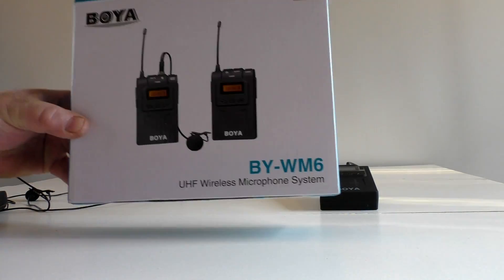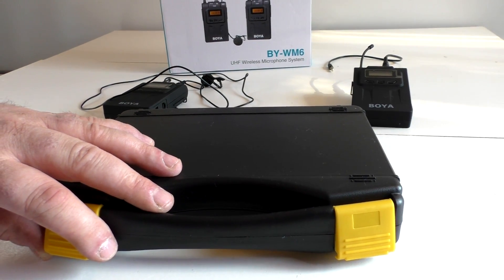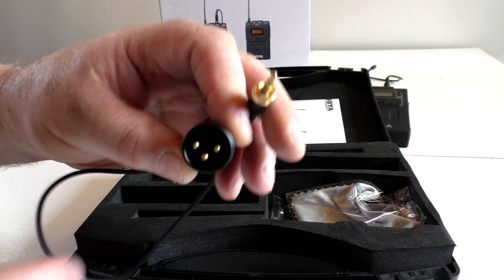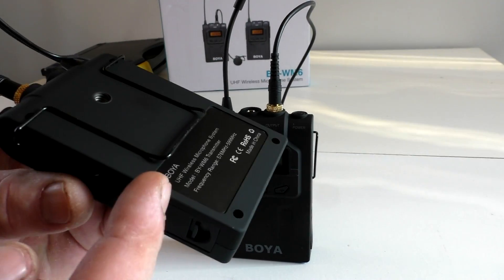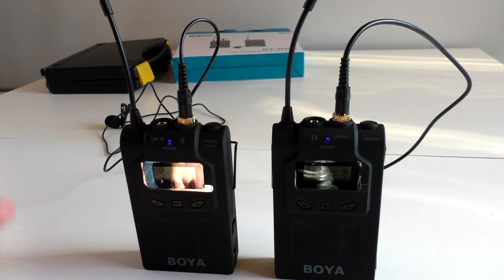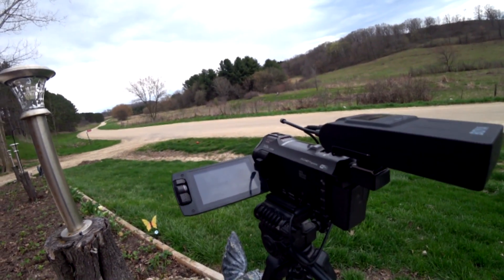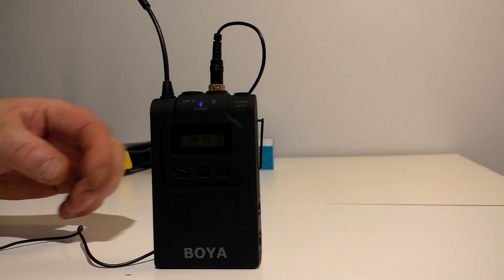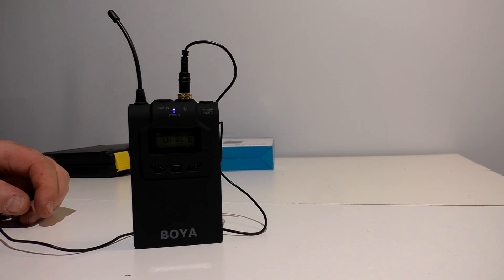Long Distance Wireless Camera Microphone Test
Boya WM6 UHF Microphone system test
Tis thing was working out to 200 yards
Runs on AA batteries
Great sound